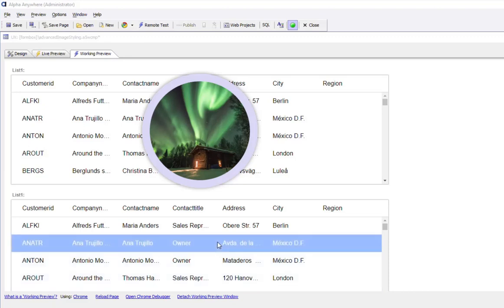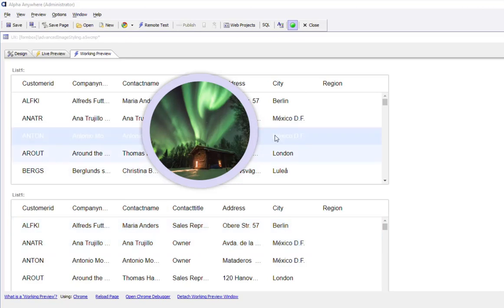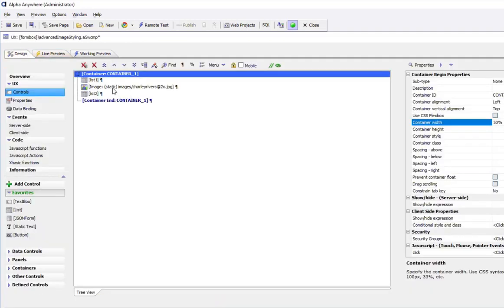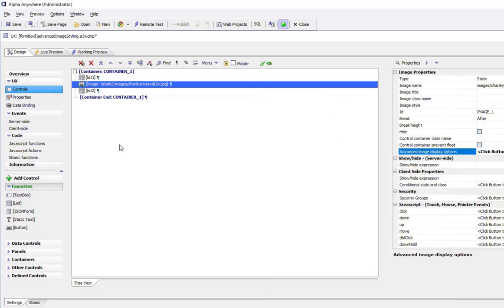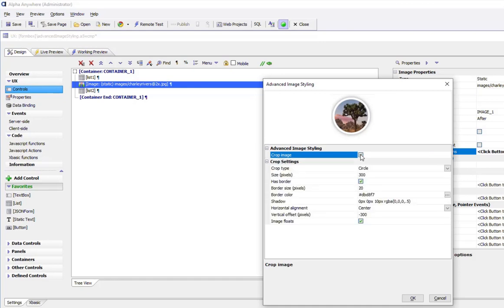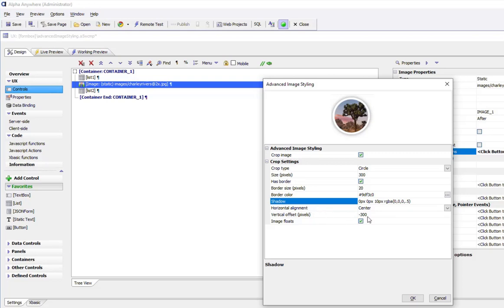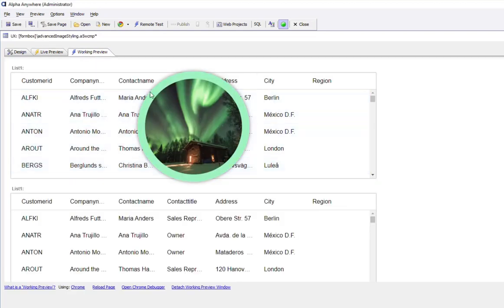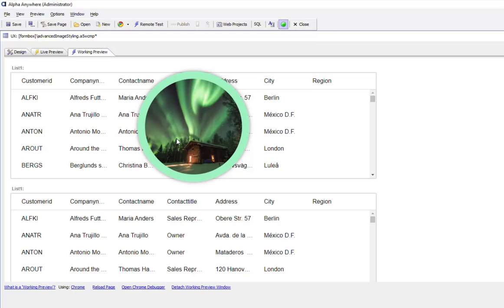AAF.2021.02.08 - Advanced Image Styling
A common requirement when displaying images is to style the image in advanced ways, such as cropped to a circle, etc.

In this video we show various advanced styling options that can be applied to images.